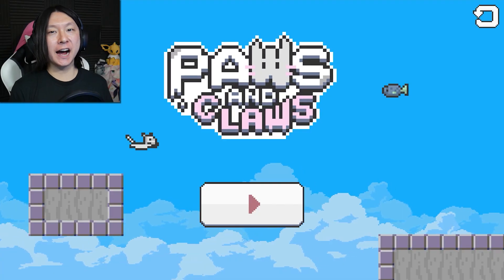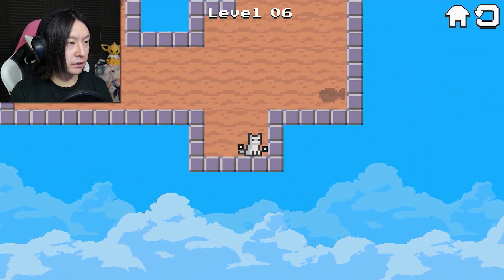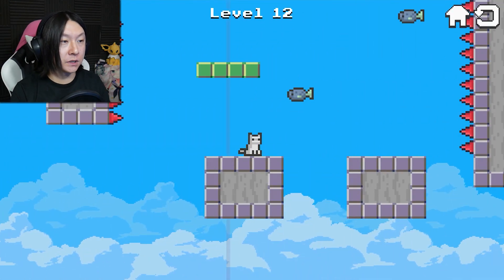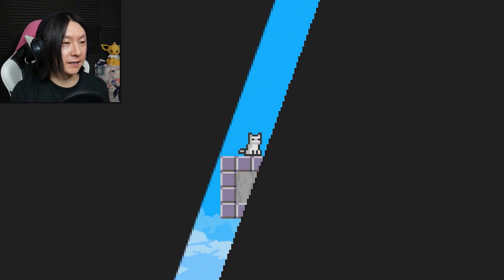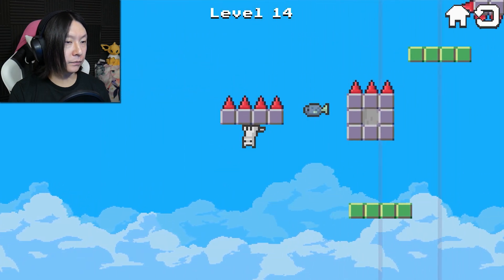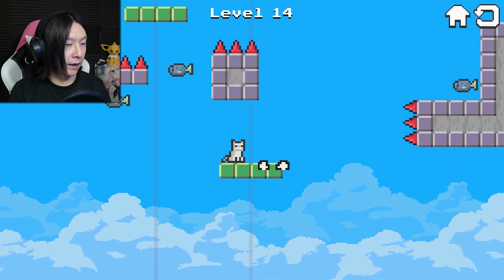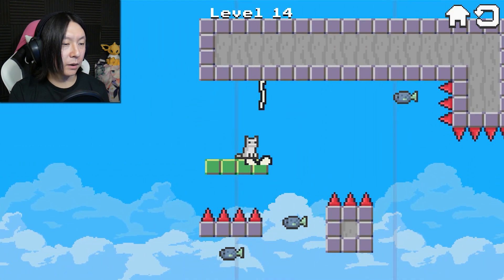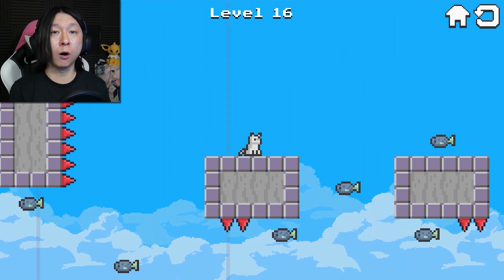Let's Play Paws and Claws